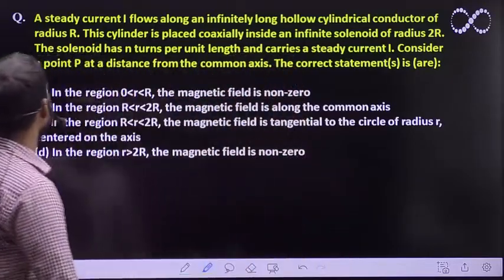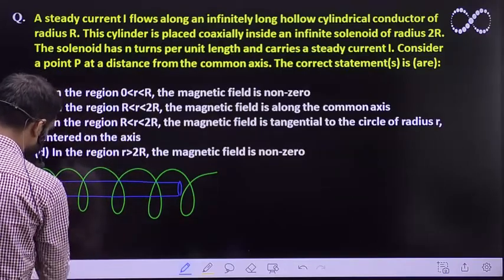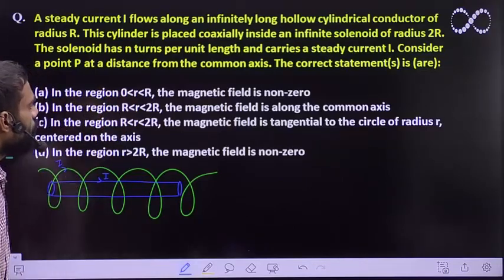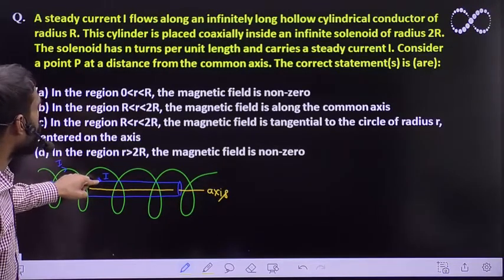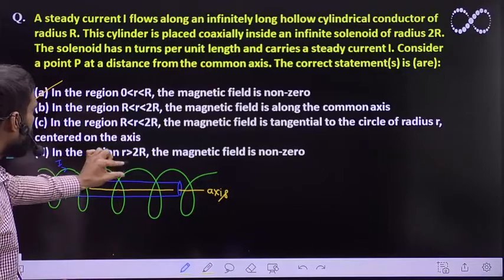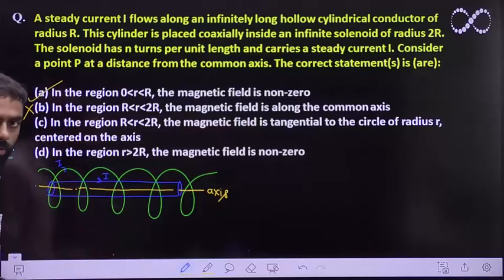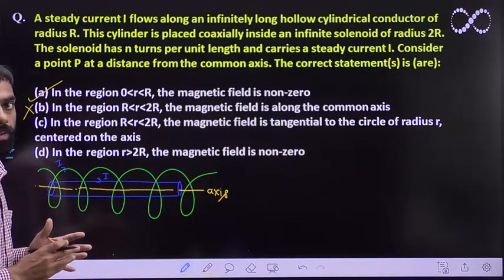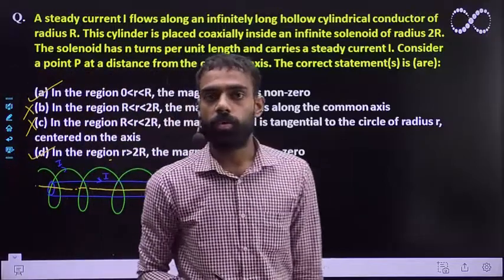Magnetic field due to solenoid [JEE ADVANCE 2013]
A steady current I flows along an infinitely long hollow cylindrical conductor of radius R. This cylinder is placed coaxially inside an infinite solenoid of radius 2R. The solenoid has n turns per unit length and carries a steady current I. Consider a point P at a distance from the common axis. The correct statement(s) is (are):

(a) In the region 0 less than r less than R, the magnetic field is non-zero
(b) In the region R less than r less than 2R, the magnetic field is along the common axis
(c) In the region R less than r less than 2R, the magnetic field is tangential to the circle of radius r, centered on the axis
(d) In the region r less than 2R, the magnetic field is non-zero